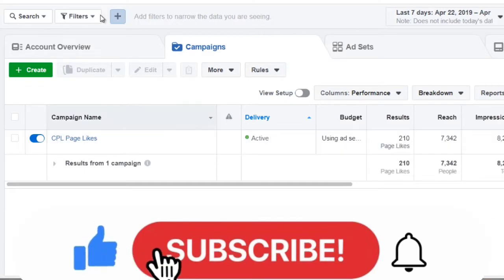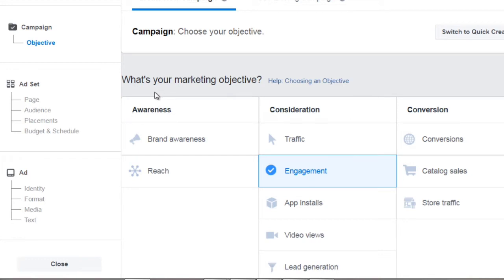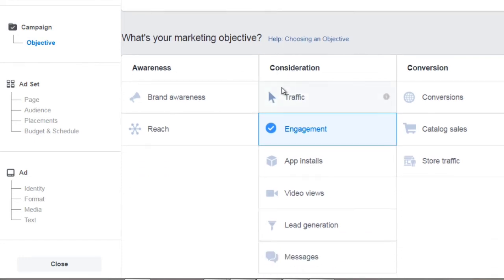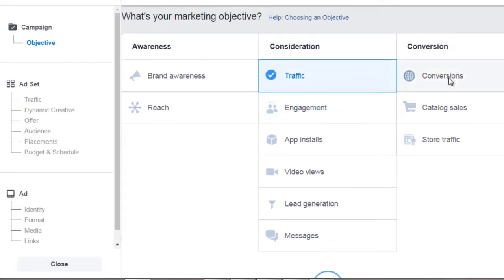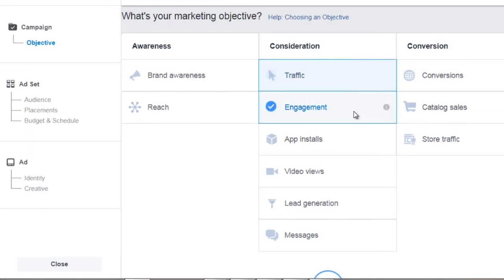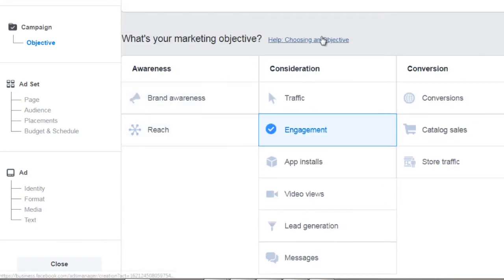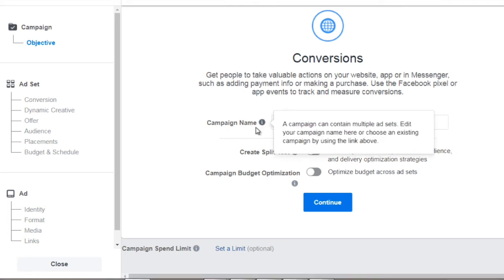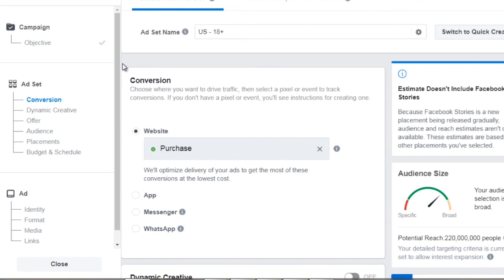Facebook Ads Tutorial/2022 How To Create Facebook Ads Tutorial for Beginners (Facebook ads 8)🔥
Facebook Ads Tutorial 2022-How To Create Facebook Ads For Beginners Tutorial (Facebook ads)

Are you a small business owner who is trying to make it big in the business market? Do you want to boost sales of your business, but have no funds to spend on marketing? Are you looking for effective ways to do digital marketing for your business?

In this Facebook ads course 2022, you will learn how to create Facebook ads and in-depth knowledge of social media optimizations on Facebook. In this Facebook ads tutorial for beginners, you will learn everything about FB ads.

Facebook ads course will help you run FB ads on the platform, which will increase website traffic. Set your budget, format for ads, and post them. With this Facebook ads full course, you will get everything about Facebook ads.

You will also learn about measuring and managing your ad. After watching this FB ad tutorial, you will have no queries like how to create Facebook ads or how to set up Facebook ads.

For a perfect Facebook ads tutorial to increase website traffic,

you need to choose your objective and audience.